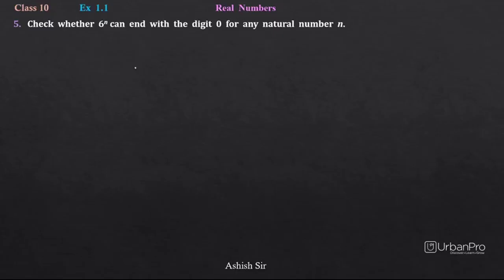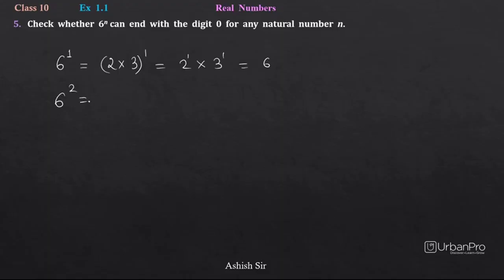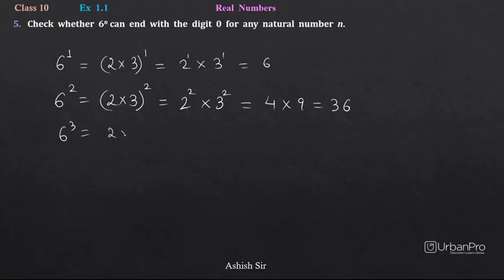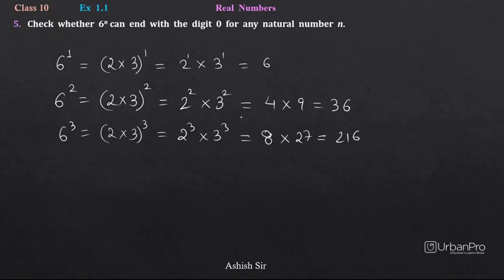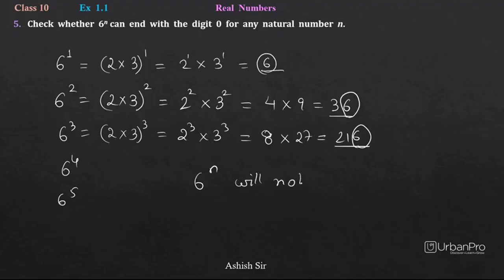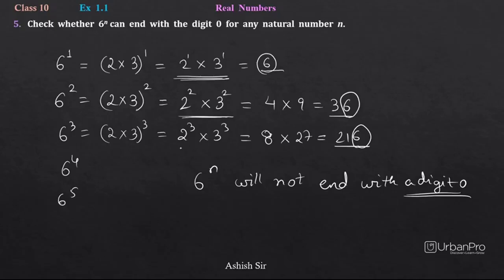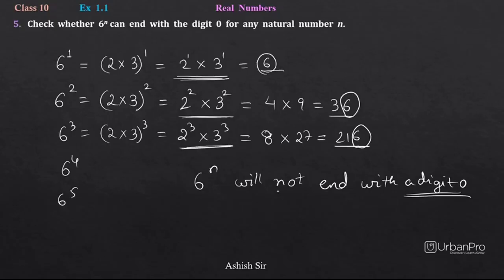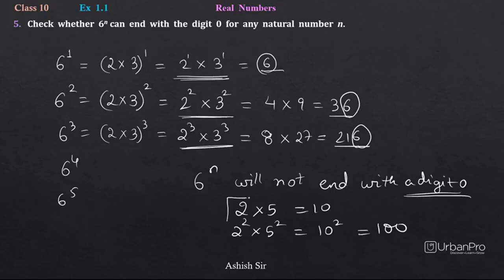L-1-Real Numbers Ex-1.1 Q5 | Megha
Learn about "L-1-Real Numbers Ex-1.1 Q5" from Megha. This is a concept from CBSE - Class 10 - Mathematics.

To get more clarity on this topic you can book a Free Demo with Megha by visiting